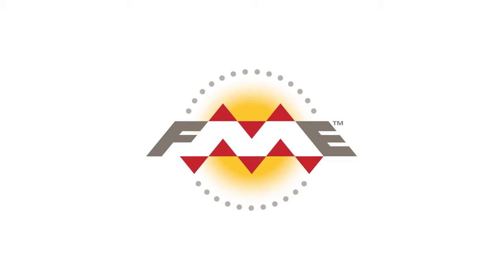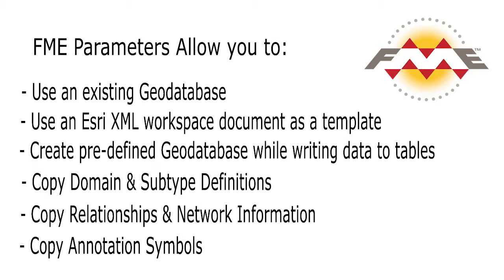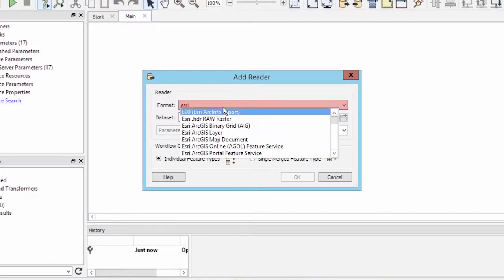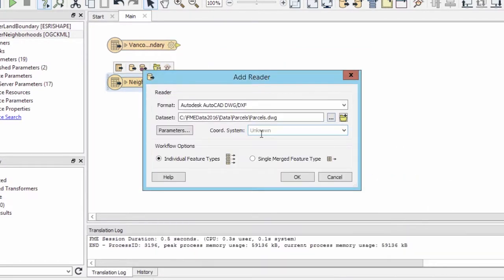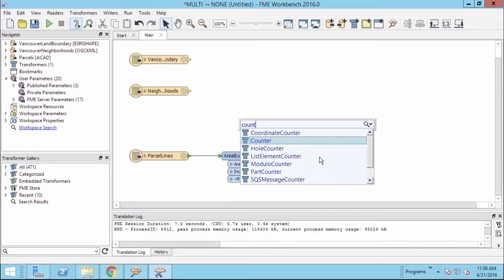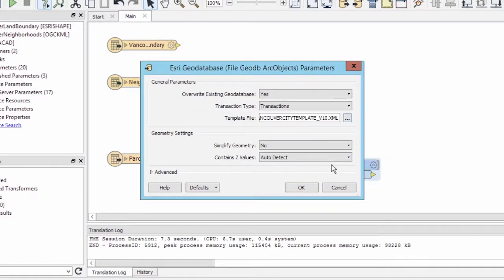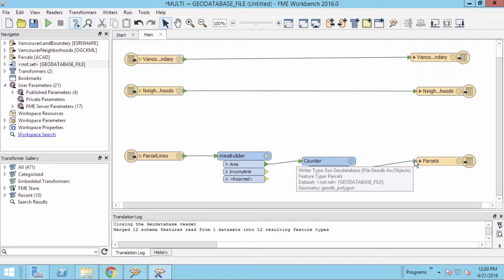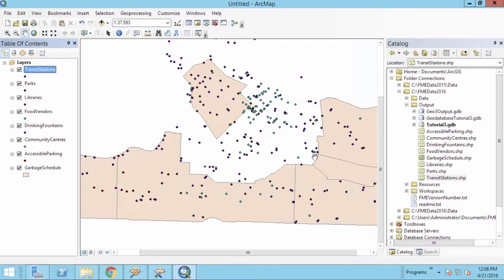Geodatabase Workflows, Pt 3: Converting Data to Esri .gdb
Article and sample data Learn how to load data from any format into an Esri Geodatabase. FME lets you create the output Geodatabase from scratch, generate one from an XML workspace document, or load data to an existing Geodatabase. You can also copy domain and subtype definitions, relationships and network information, and annotation symbols between Geodatabases. You'll see a demo that integrates CAD data, KML data, and an Esri Shapefile, performs some transformations on the data, and then loads it all into an Esri Geodatabase using an XML template.